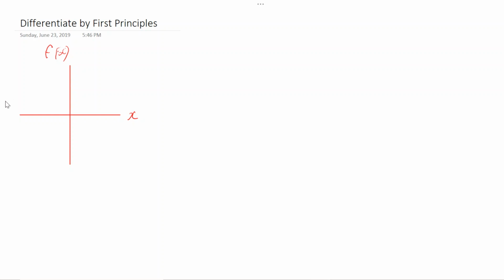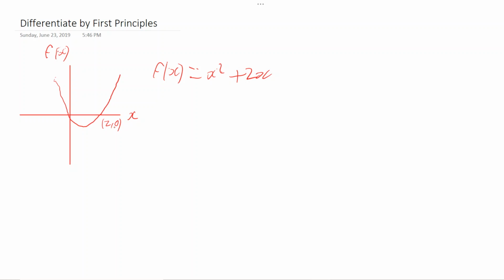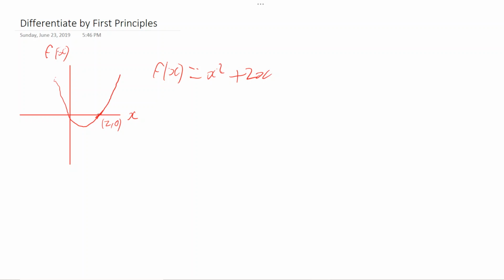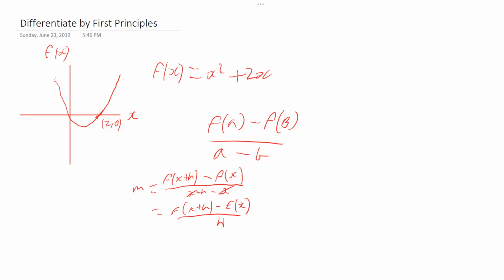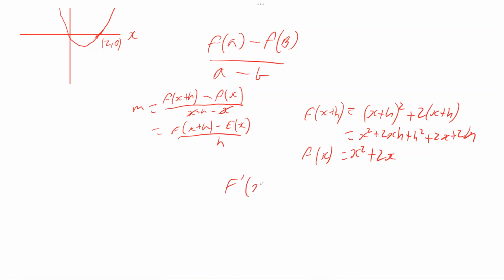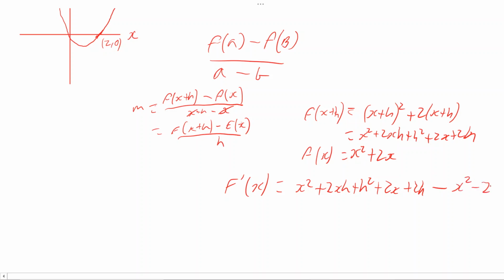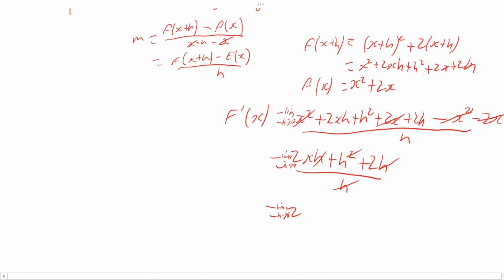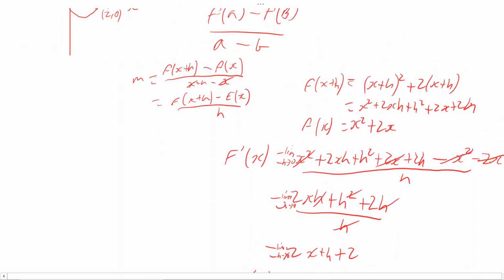How to Differentiate by First Principles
In this video, I'll show you the basics of differentiation and finding the derivative of a function by first principles.